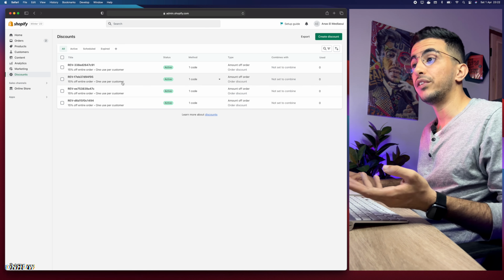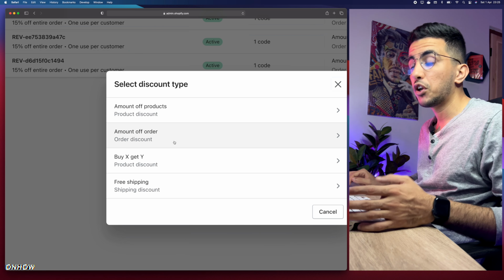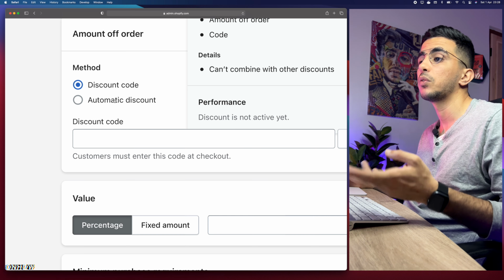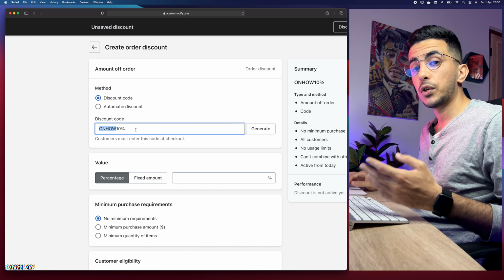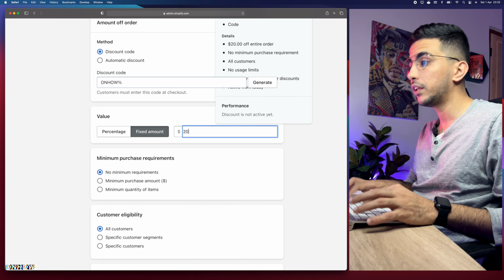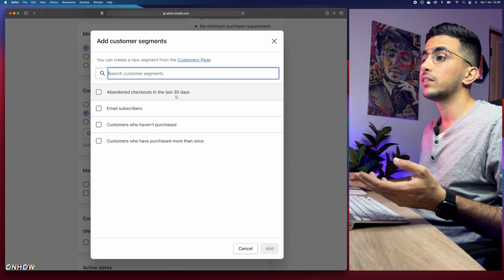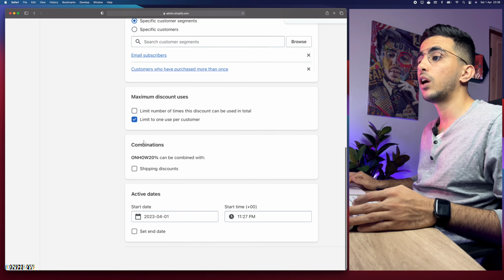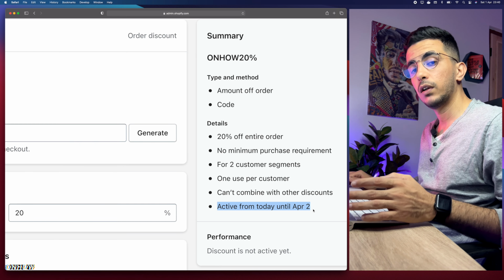How To Create And Setup Discount Codes On Shopify | Step By Step Tutorial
In this tutorial i will show you how to create and setup discount codes on Shopify store to increase sales and improve conversion rate in a step by step video.
Are you looking to get the most out of your online Shopify store? If so, then discount codes can be a great way to increase sales and keep customers coming back, Discount codes are an effective tool for attracting new customers and encouraging existing ones to make repeat purchases, they also offer a great incentive for shoppers who may not have otherwise made a purchase.
Shopify discount codes allow you to reward loyal customers with exclusive offers that encourage them to return, as well as attract new potential buyers by offering discounts on their first orders or other special promotions.
This helps build customer loyalty while also boosting your bottom line at the same time! Additionally, discount codes can help bring in more traffic from referral sites such as coupon aggregators like RetailMeNot or Honey which list all available coupons from various retailers across the web, giving your store greater visibility and potential reach beyond its own domain name thats why setting up and creating discounts code on Shopify is a must thing to do to improve sales on your Shopify store.

Chapters :
00:00 Introduction
00:50 The Importance of Discount Codes
01:48 Discount Codes Section
02:04 Reviews Discount Codes
03:05 Discount Code Types
04:38 Discount Code Creation
04:50 Discount Code Method
07:35 Discount Code Value
08:32 Discount Code Requirements
09:19 Discount Code Eligibility
10:29 Discount Code Restrictions
11:05 Discount Code Combinations
11:26 Discount Code Expiration
11:58 Summary